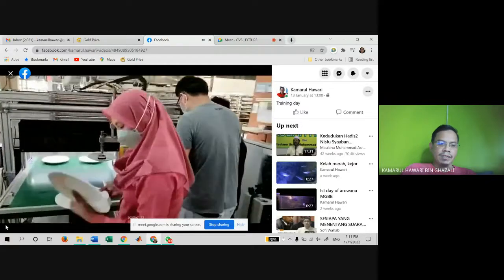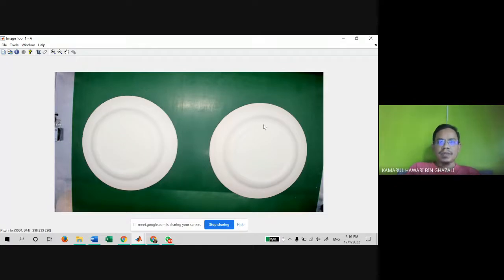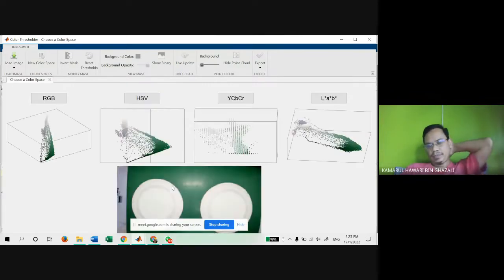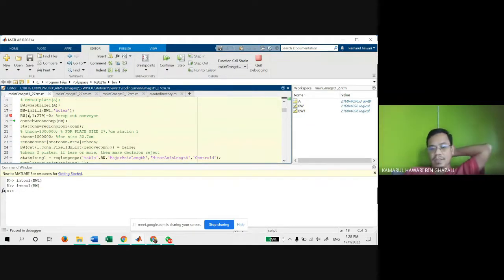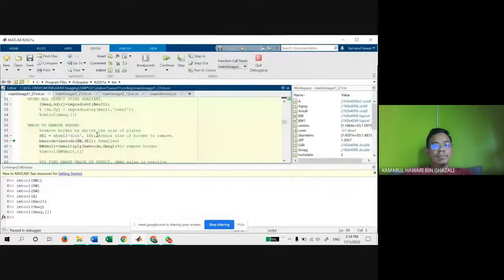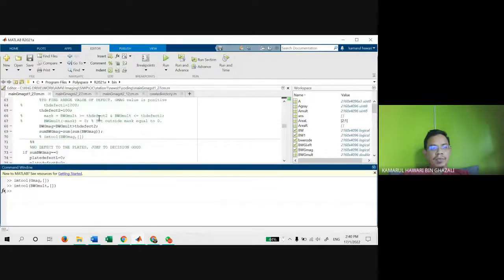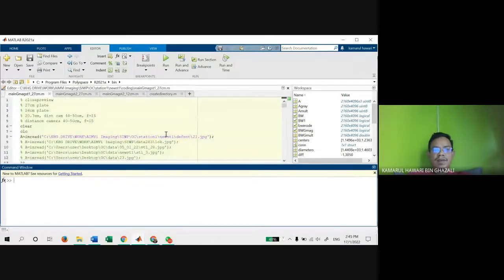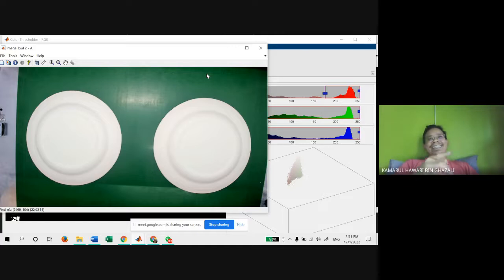video briefing project